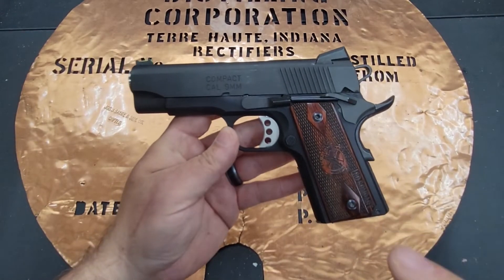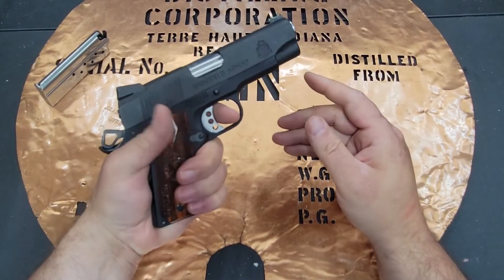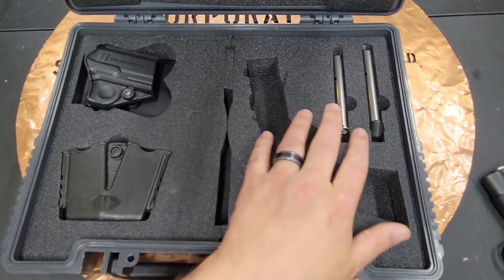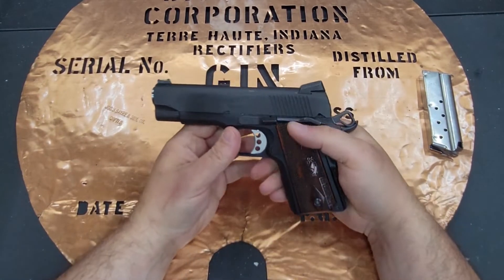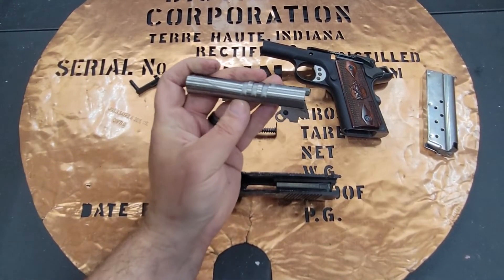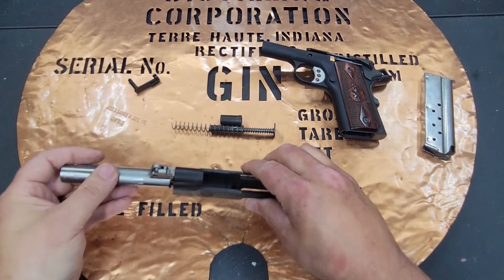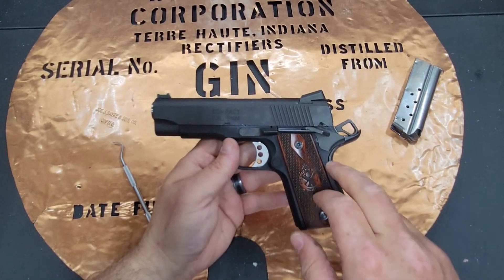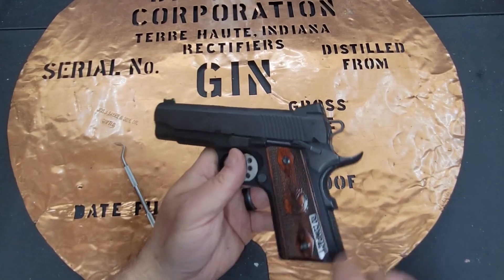Springfield RO Compact 9mm with Field Strip No Tool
the Bucket gets a Springfield Range Officer in 9mm Compact model.  This gun has a bull barrel comes with two 8 round 9mm magazines.  Has an extended grip safety, thumb safety, and fiber optic front sight.  He also shows yo how to disassemble without the tool.